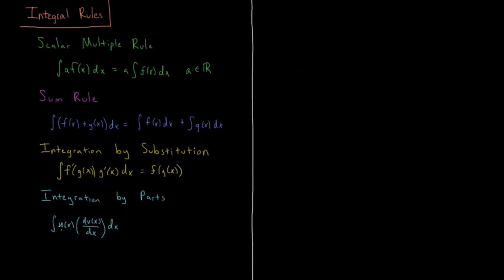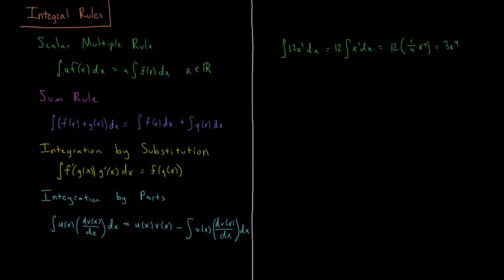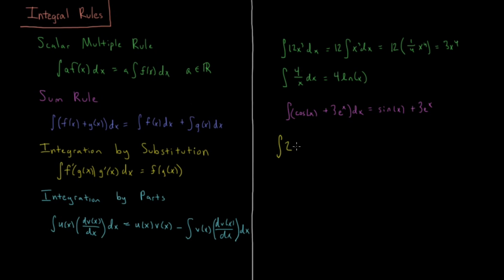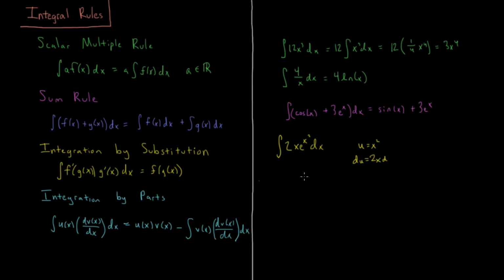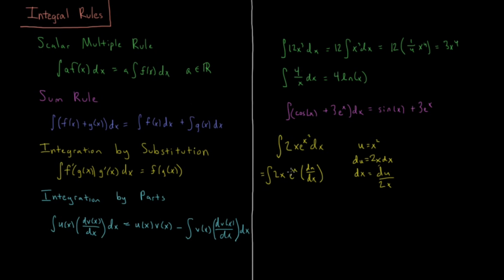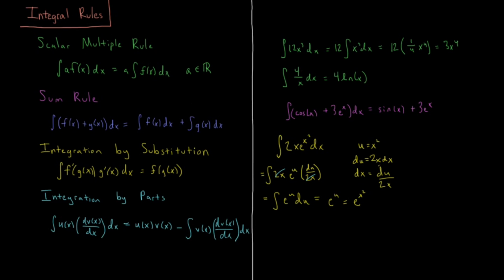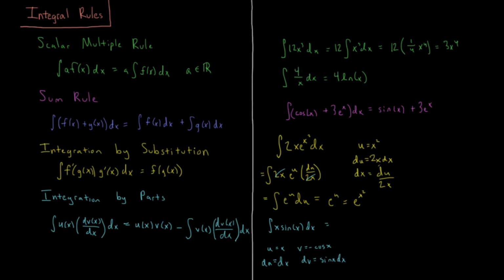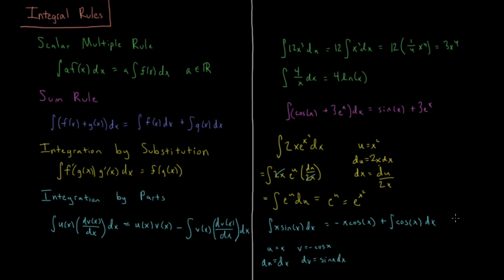PChem Math 1.15 - Integral Rules (Old Version)